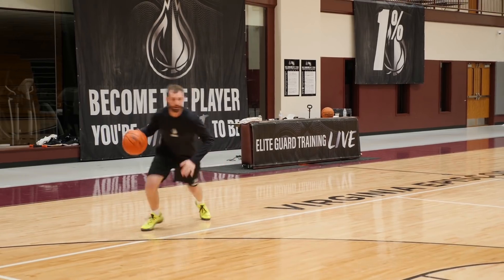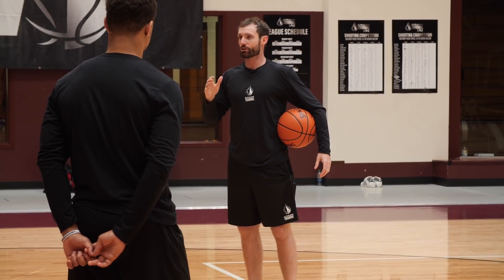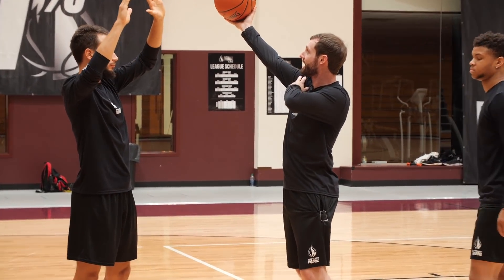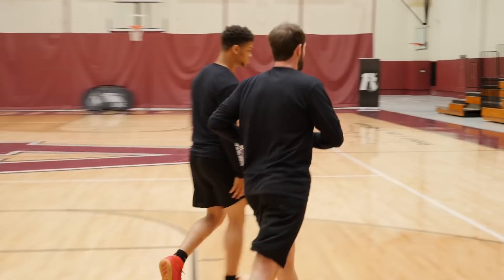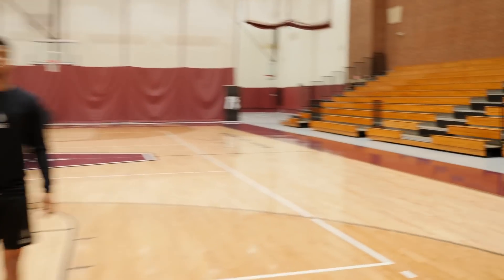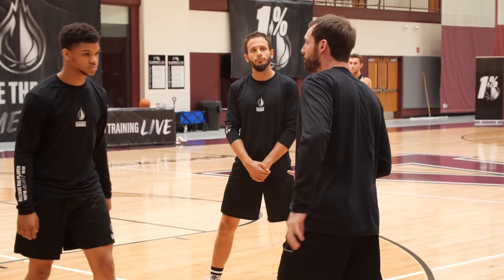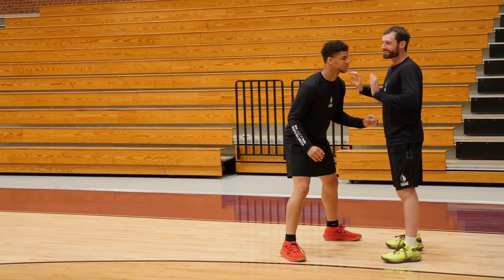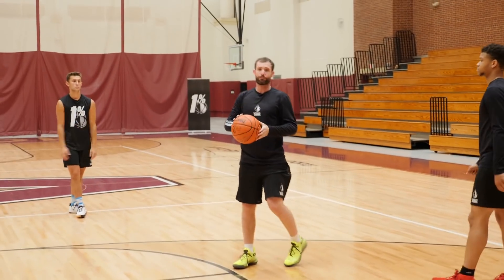Which One Of These 4 PLAYER TYPES Are YOU?